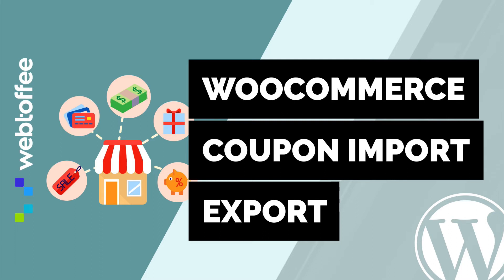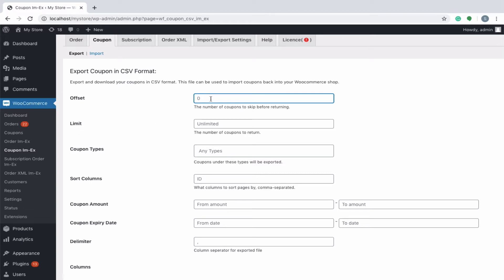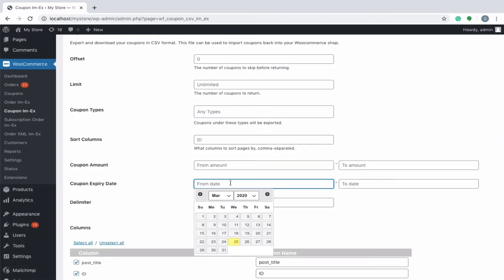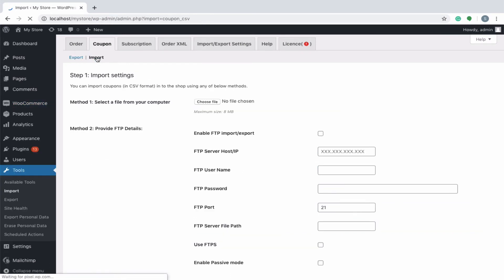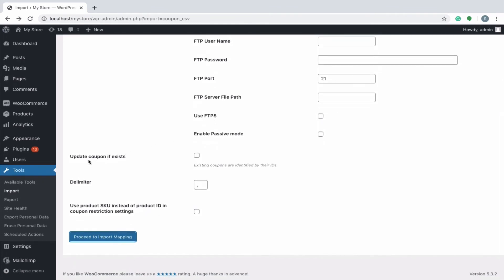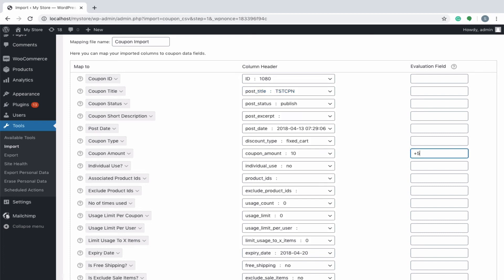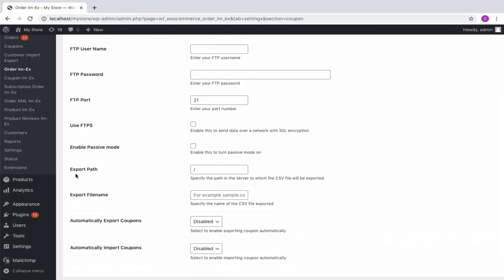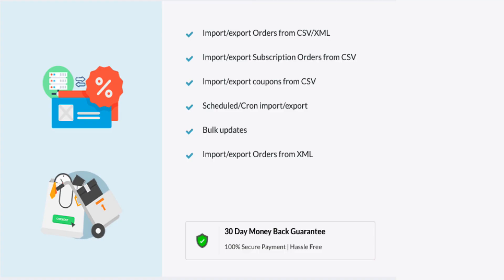How to import and export Coupons in WooCommerce (CSV) - WordPress Plugin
Order Coupon Subscription Import Export plugin allows you to migrate thousands of coupons from your old eCommerce platform or campaigns. It even facilitates efficient migration to or from an existing WooCommerce shop, allowing you to maintain your order history including subscription orders. Premium plugin

Feature list:
- Import WooCommerce Orders from CSV file.
- Export WooCommerce Orders to CSV file.
- Import Subscription Orders from CSV file.
- Export Subscription Orders to CSV file.
- Scheduled Import and Export via FTP/SFTP using Cron Job.
- Import WooCommerce Orders from XML
- Export WooCommerce Orders to XML
- Supports Stamps.com, UPS WorldShip, FedEx & Endicia XML Formats

In addition, the plugin offers several export/import filter and sorting options to obtain customised output.